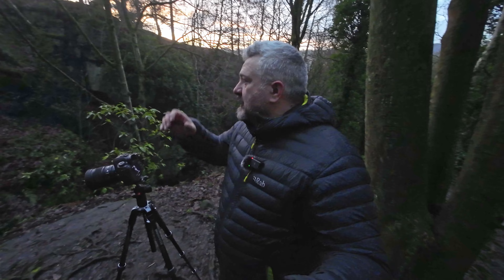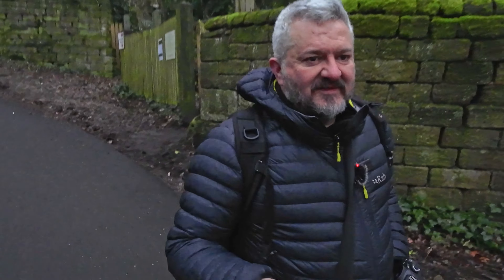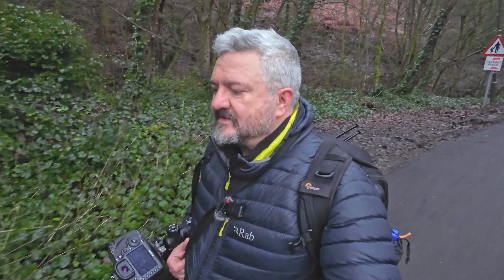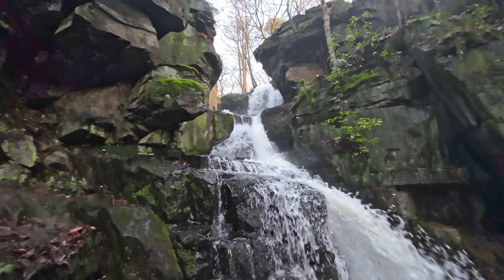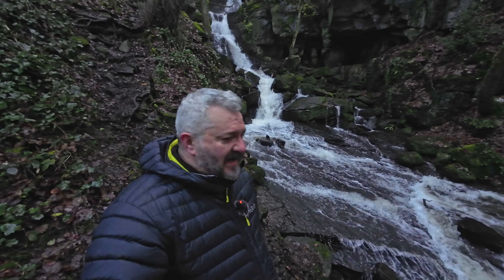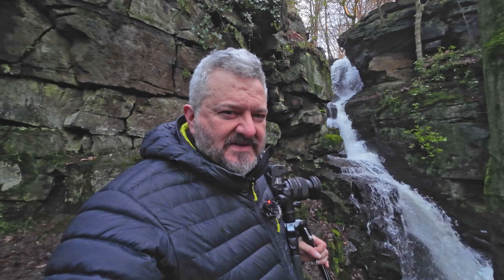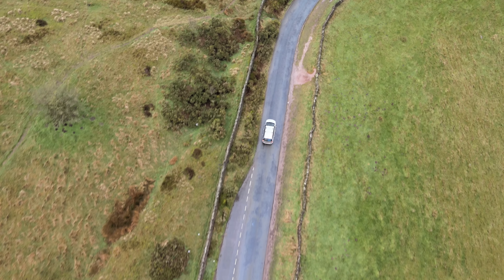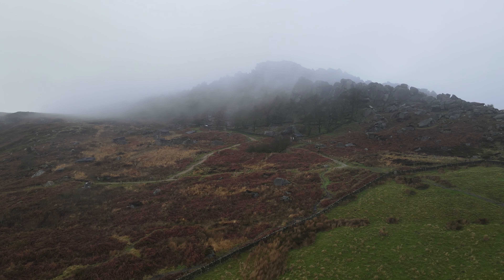Photographing Lovely Lumsdale Mill's Waterfalls (winter)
It was up in the air what the weather was going to do and I was expecting something a little 'more' than the dull morning I got. Still, you work with what you have and most places in the Peak District reward those who persevere.